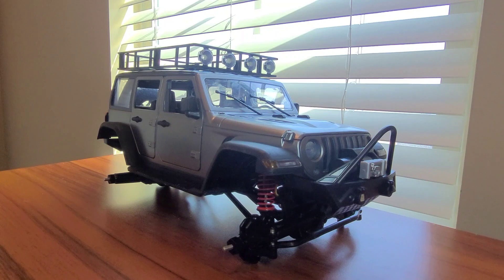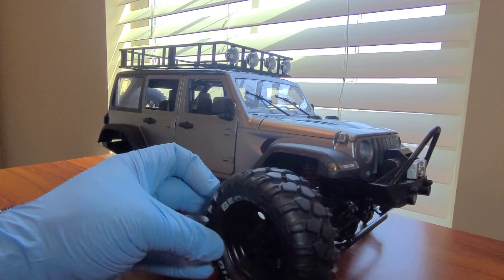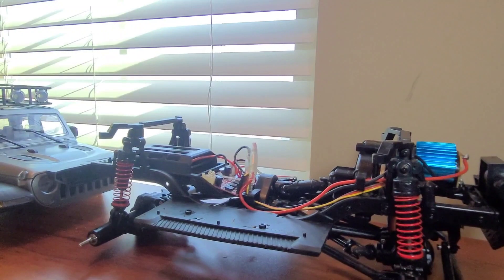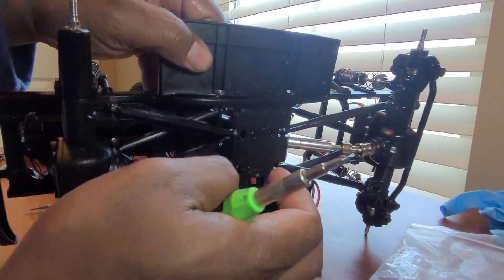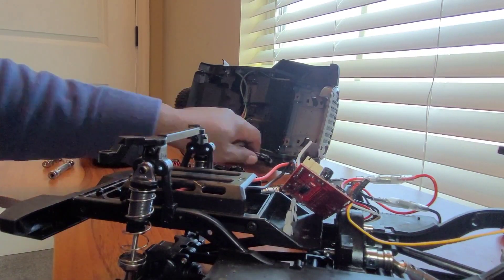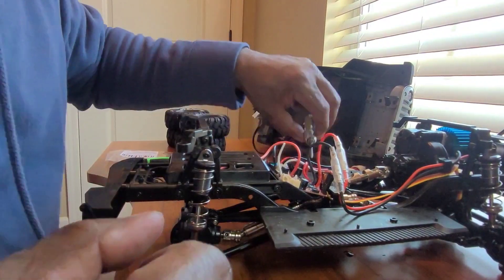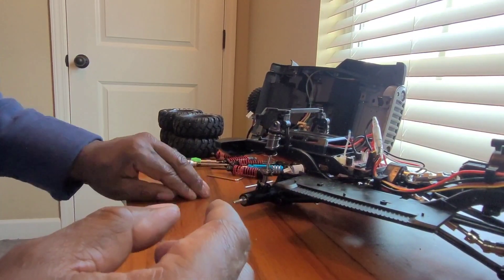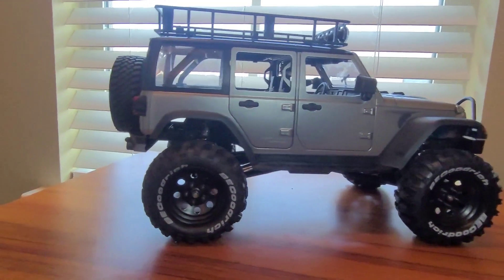Hardtop Jeep Wrangler MN128 Get Some Upgrades (Will They Help)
Added a few upgrades to add a little weight & durability. We shall see how these upgrades improve this crawler if there is any improvement at all.